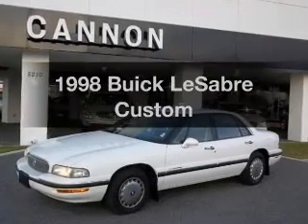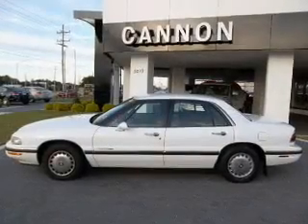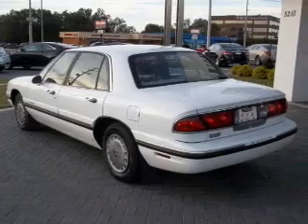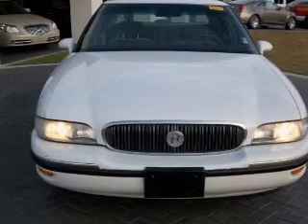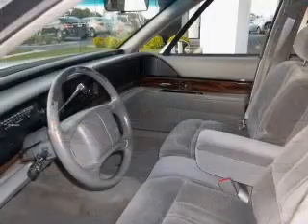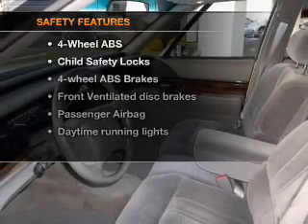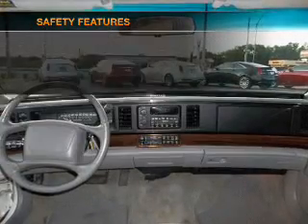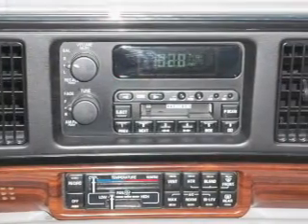1998 Buick LeSabre - Lakeland FL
Year: 1998
Make: Buick
Model: LeSabre
Trim: Custom
Engine: 3.8 liter 6 cylinder 12 valve
Transmission: 4-Speed Automatic
Color: Bright White
Mileage: 61913
Address:
5210 S. Florida Ave.